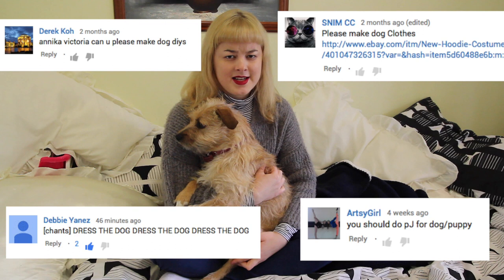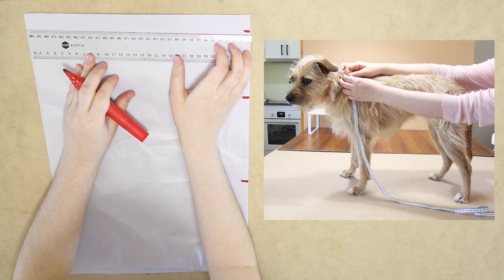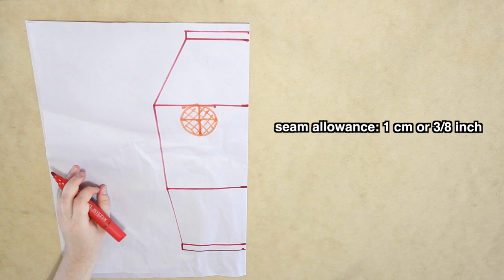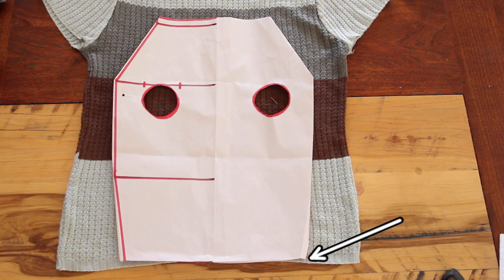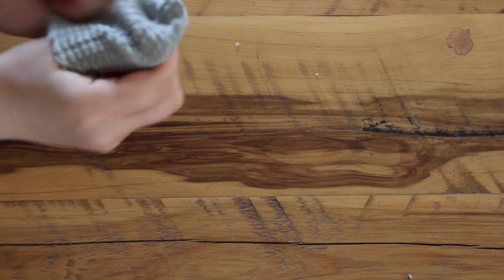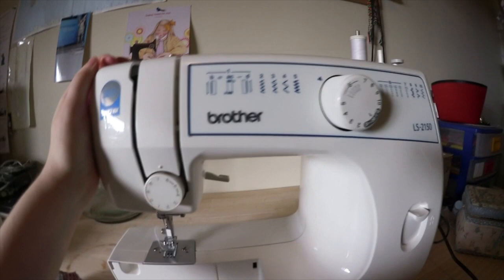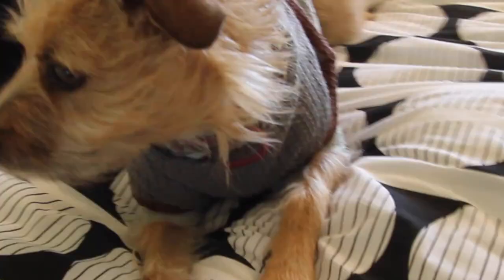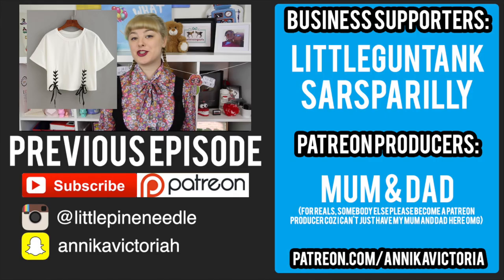DIY DOG SWEATER! | Make Thrift Buy #41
It's im-paws-ible not to love a hot-dog in a sweater.

↓Business Supporters!↓
Sarsparilly

♡Producers♡
Mum & Dad

Special Thanks go to:
Elizabeth Pleksun
Mady Bohn
Maria Dominguez

THE PROJECT
Time: 1-2 hours (1 hour once you've got a pattern made up!)
Difficulty level: Beginner - seriously, this is pretty easy to make!

CAMERA: Canon EOS60D
Microphone: Rode Shotgun VideoMic
Editing software: Final Cut Pro 10.2.1
Sewing Machine: Bernina Bernette Oxford 6 and Bernette 610D (overlocker)